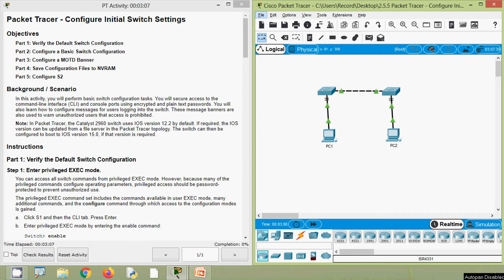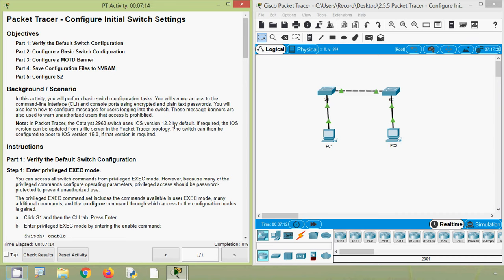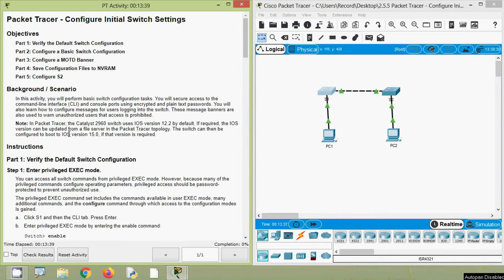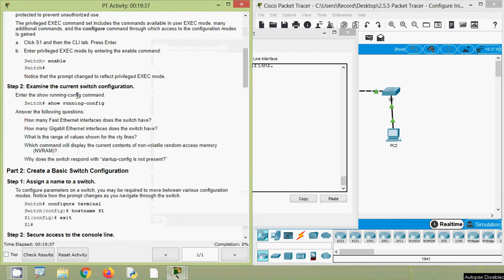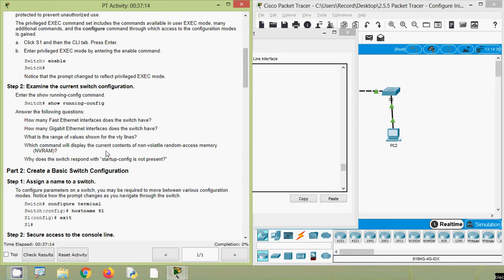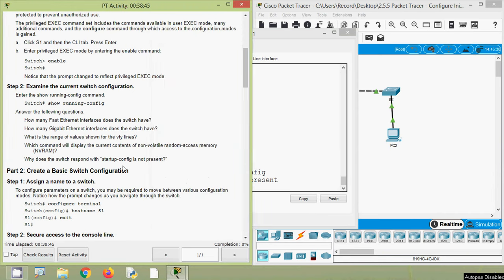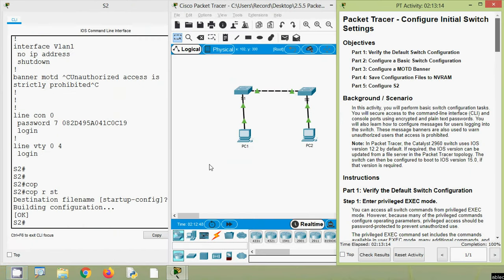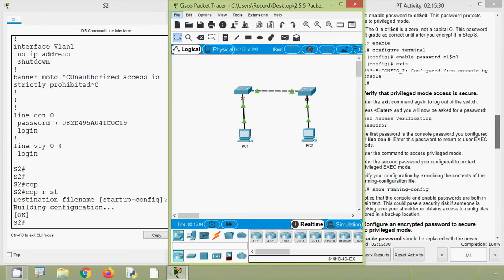2.5.5 Packet Tracer - Configure Initial Switch Settings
2.5.5 Packet Tracer - Configure Initial Switch Settings

To Avail Files, join Telegram